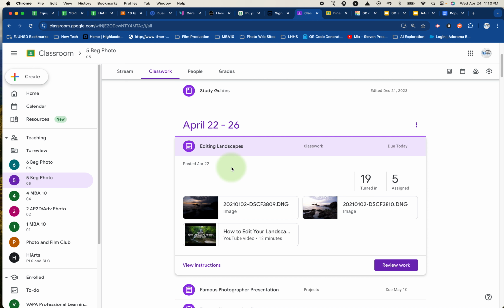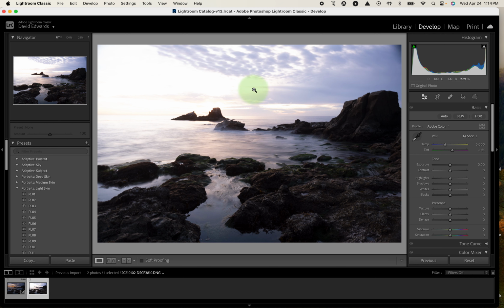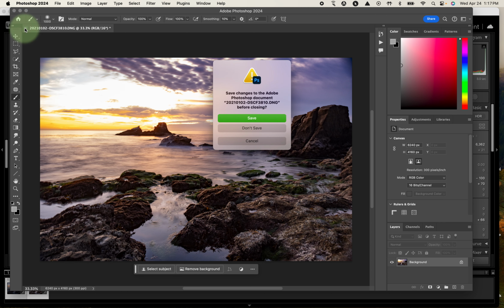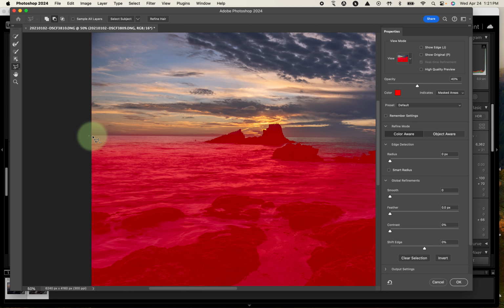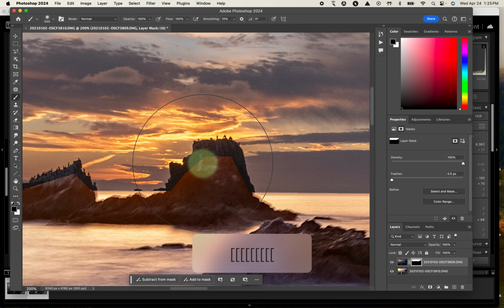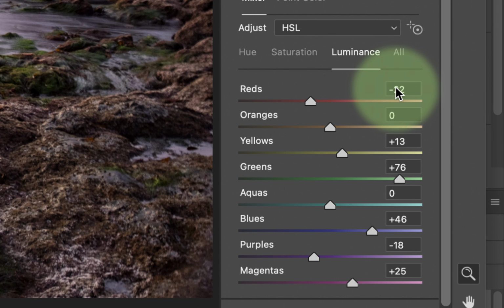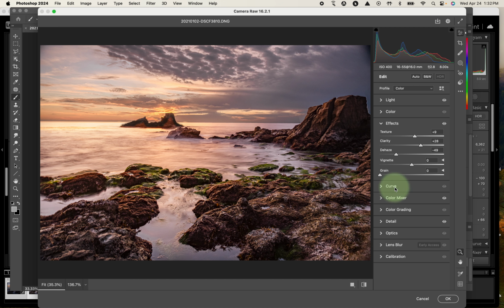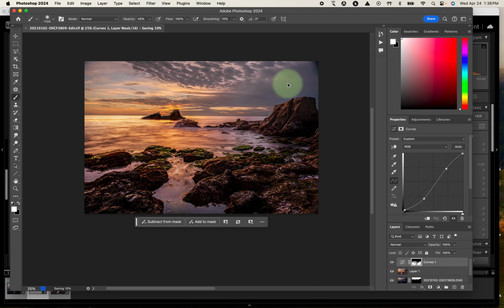Editing a Landscape for focal point exposure and color